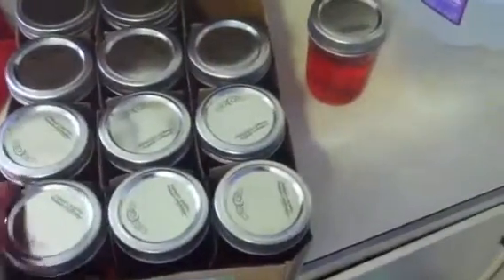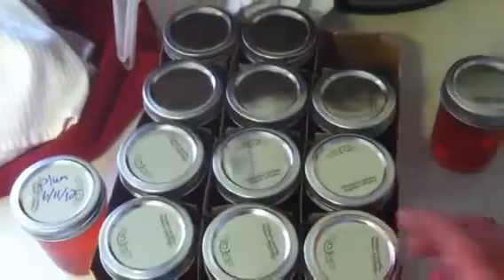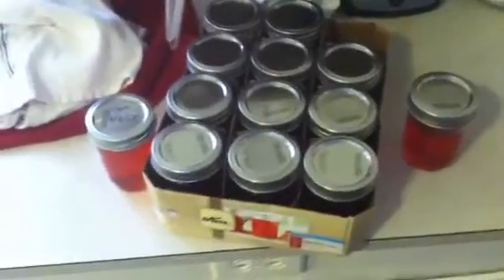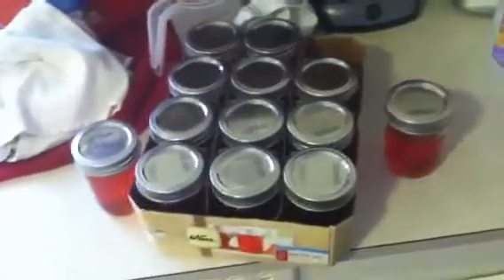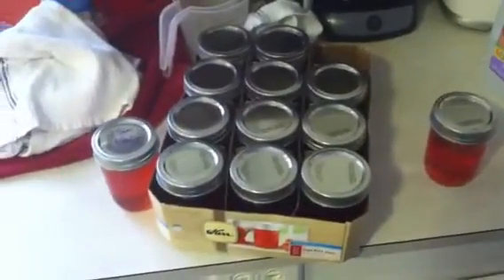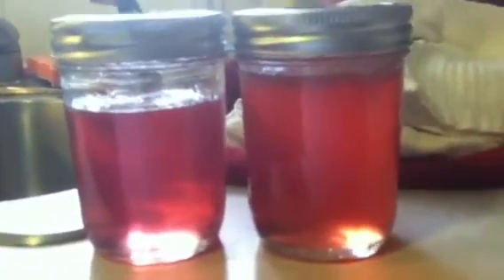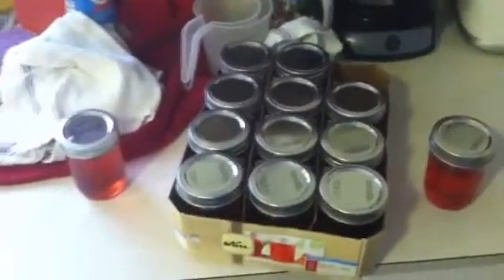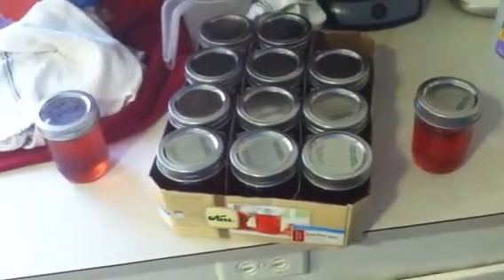Grape Jelly follow up and cost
I wanted to do a follow up video on the grape jelly outlining the costs and benefits.